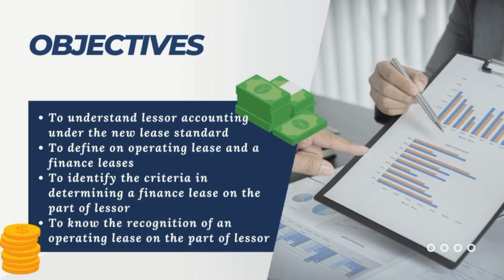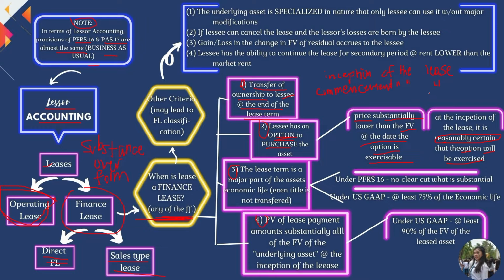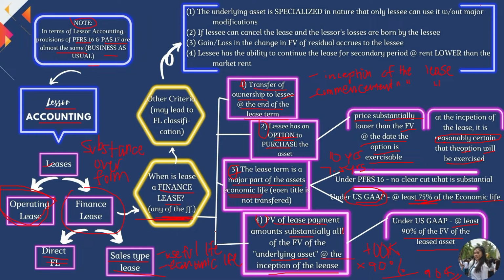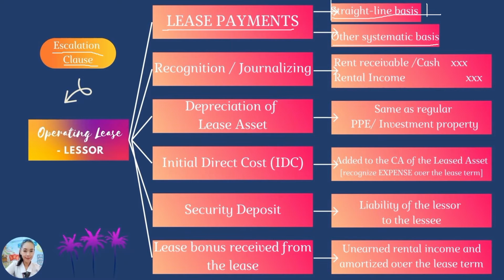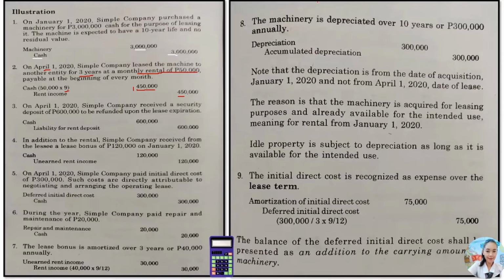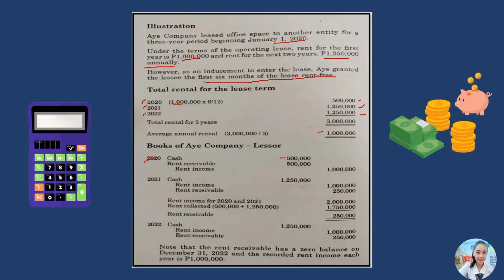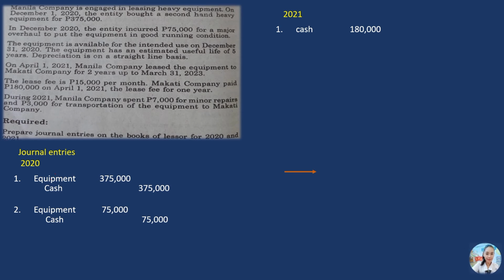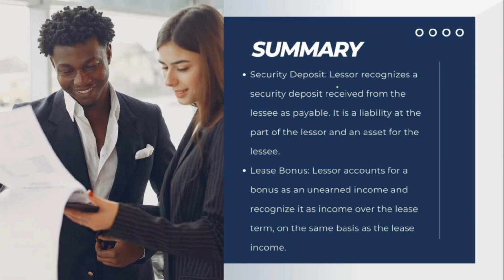💜 Operating Lease | lessor 💜